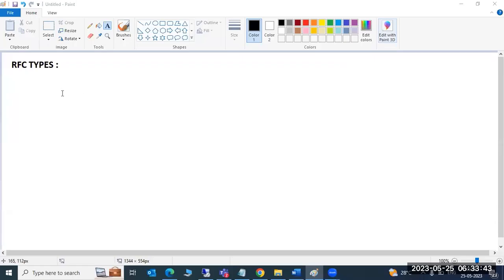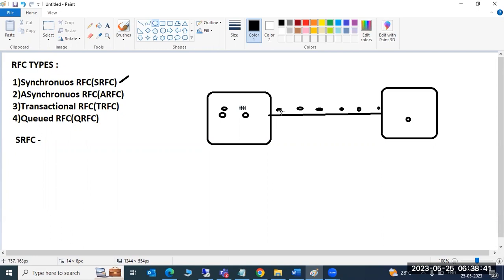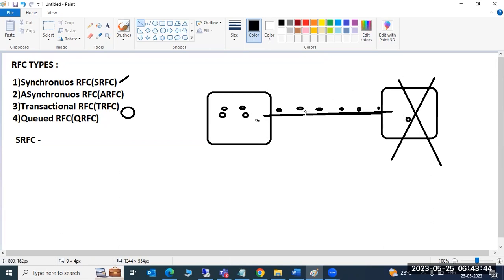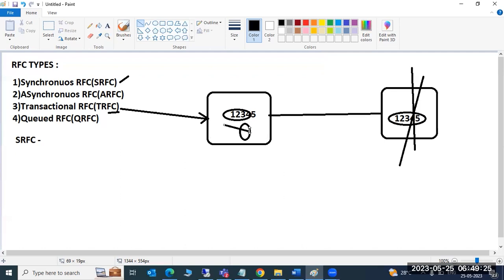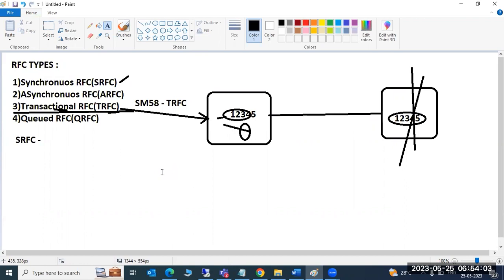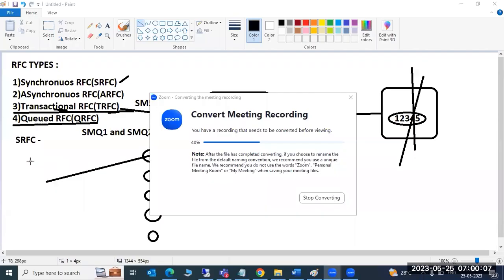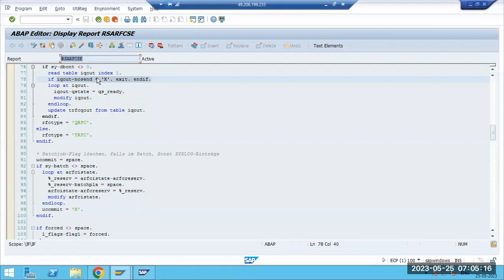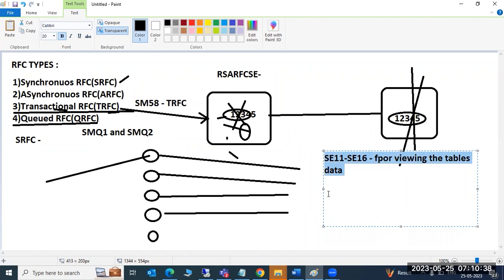SAP BASIS - RFC TYPES